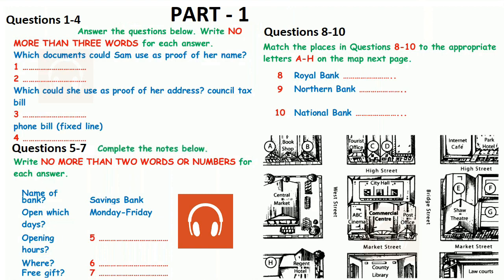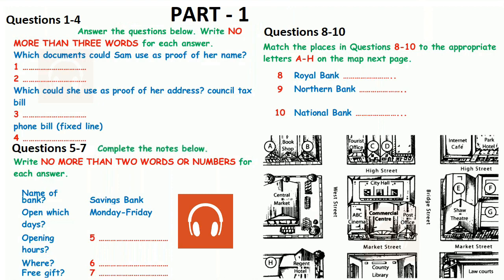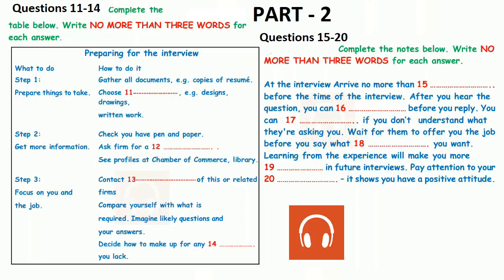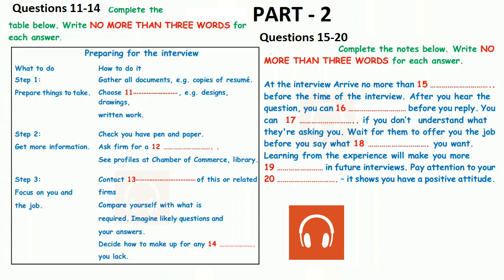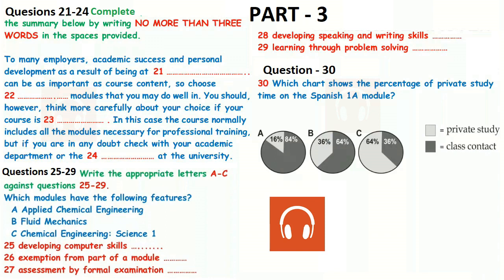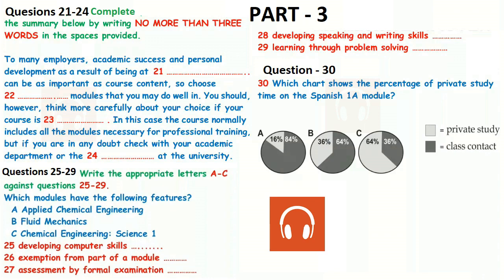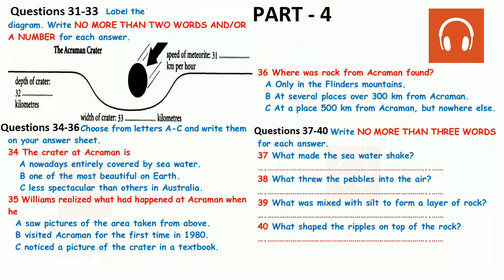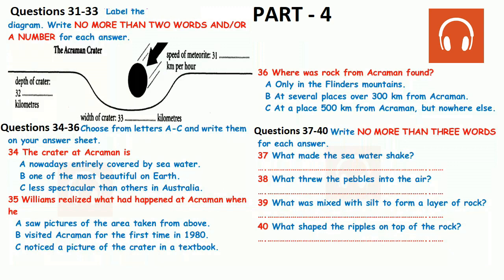😘✌ NEW BRITISH COUNCIL IELTS LISTENING PRACTICE TEST 2021 WITH ANSWERS - 26.12.2021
NEW IELTS LISTENING TEST 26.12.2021 WITH ANSWERS II Ielts Listening BANK is a channel known for IELTS LISTENING especially for students preparing for IELTS Exam for higher studies to achieve their goals.